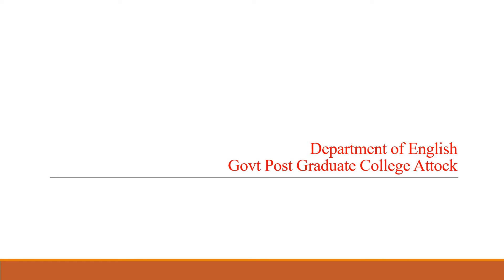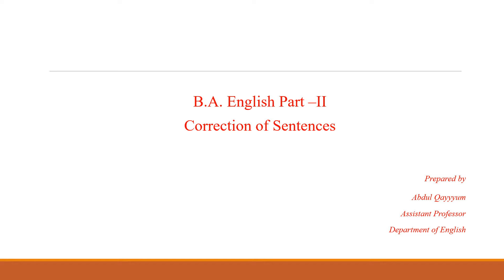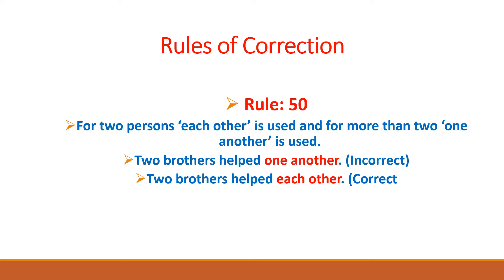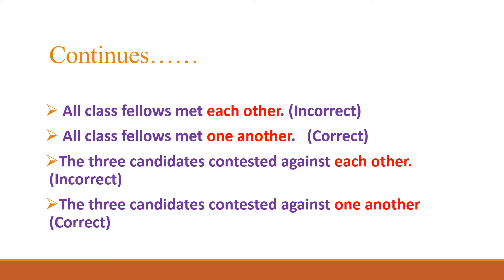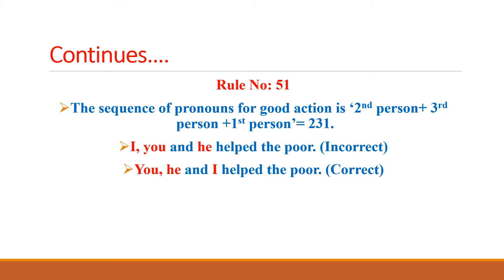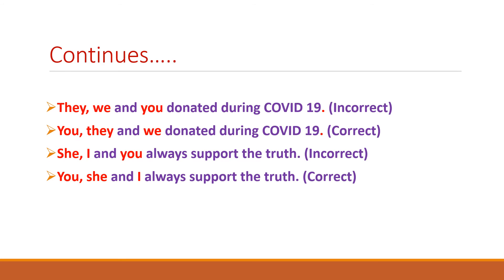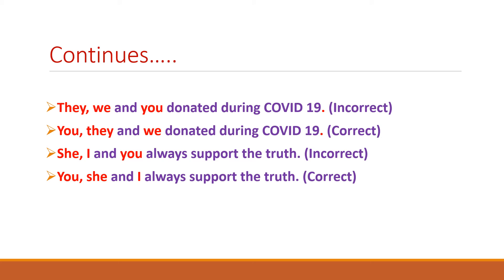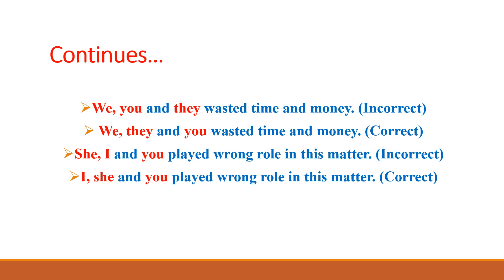B.A. Grammar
Online Lectures by Govt Postgraduate College Attock